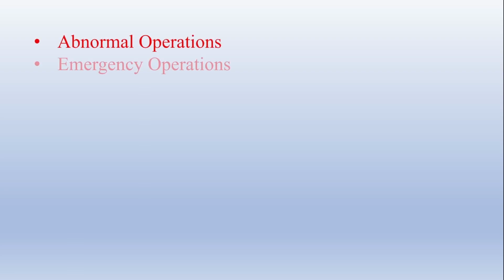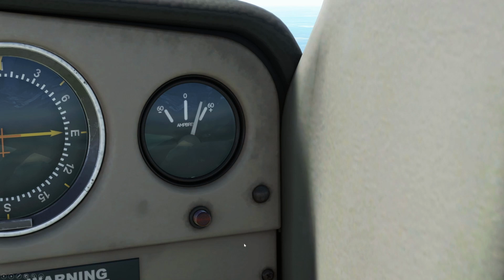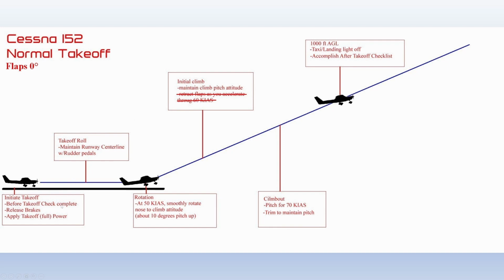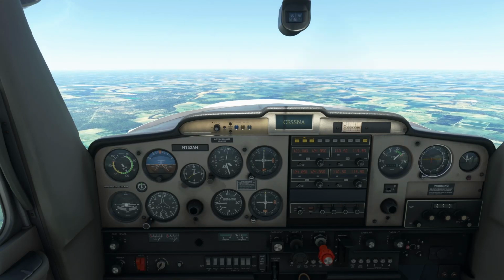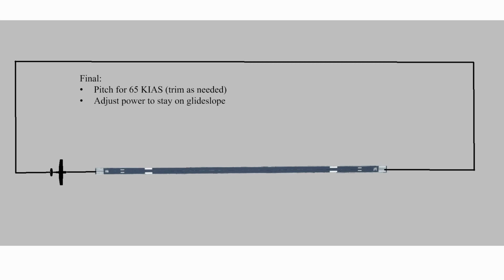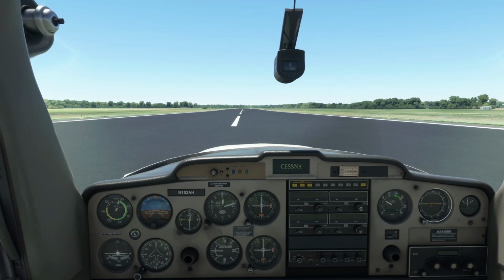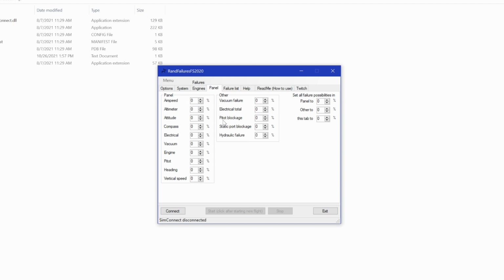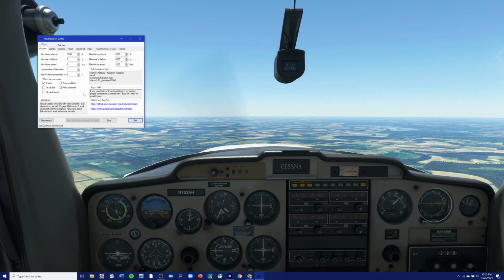Flight Simulator 2020 - Electrical failure & no flap landing (AH VFR/P Pilot flight lesson 15)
Welcome back to Alpha Hotel Flight Simulator Training!

This is flight lesson 15 in our VFR or private pilot training series.
In this video, we learn how to deal with abnormal operations - what to do when things start to malfunction.  We will talk about the abnormal things that can occur on the 152, and how to handle these malfunctions.  The video will culminate in a demo flight where we experience an electrical system failure, and return to the airport for a no flap landing.

We'll also talk about how to cause system malfunctions in flight simulator, and we'll look at a 3rd party mod for creating system failures in flight simulator 2020.

Chapters:
00:00 - Intro
00:59 - Abnormal vs Emergency
02:58 - How to cause trouble
04:07 - Abnormal/failure examples
06:06 - Electrical system failure
11:22 - Abnormal ops exercise briefing
12:11- Flaps 0 takeoff briefing
13:10 - Flight setup
14:24 - Flaps 0 takeoff demo
16:26 - Alternator fails
19:22 - Battery fails
20:49 - No flap pattern/landing briefing
25:52 - No flap pattern/landing demo
29:59 - RandFailuresFS2020 install
32:08 - Using RandFailuresFS2020
38:59 - RandFailuresFS2020 demo